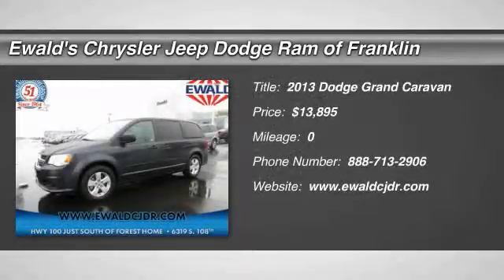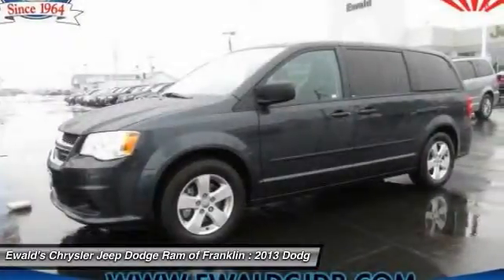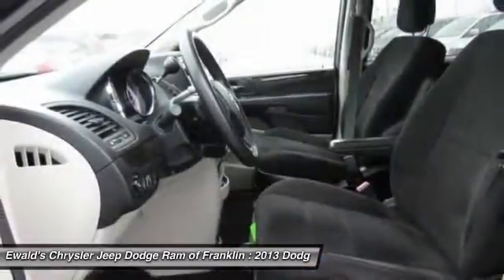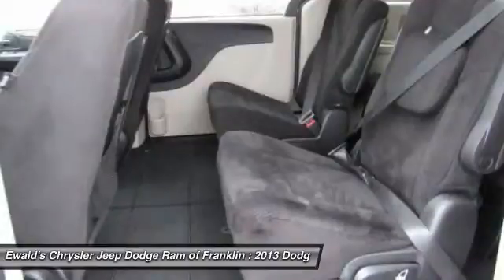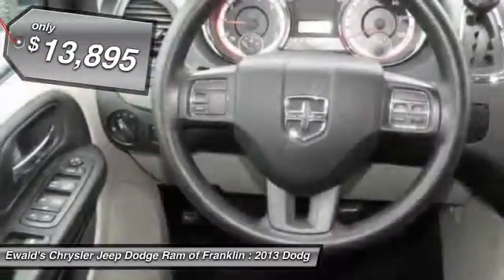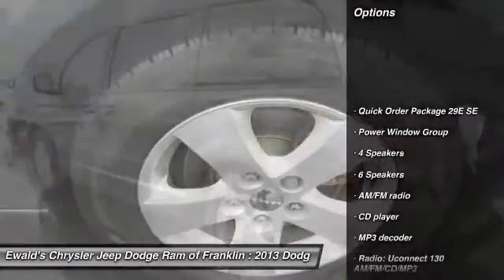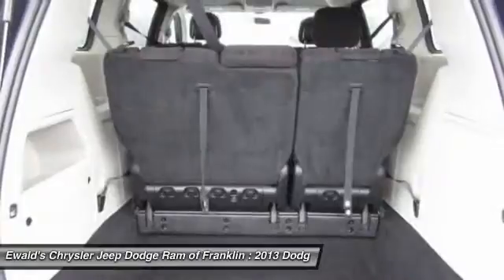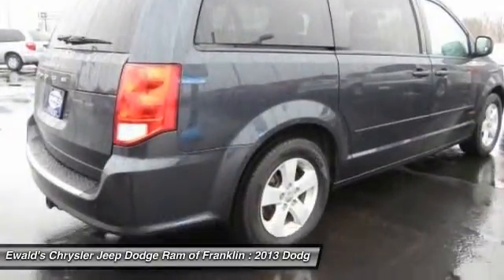2013 Dodge Grand Caravan Franklin WI DG261A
2013 Dodge Grand Caravan SE

Looking for the right ? Today could be your lucky day. With Used miles, this Maximum Steel Metallic Clearcoat, 2013 Dodge Grand Caravan equipped with Automatic transmission could be yours. Request more information and set up a test drive right away.